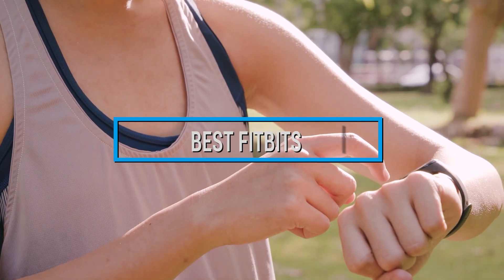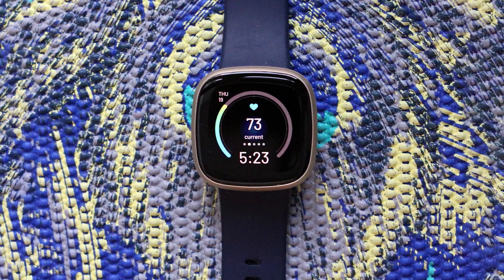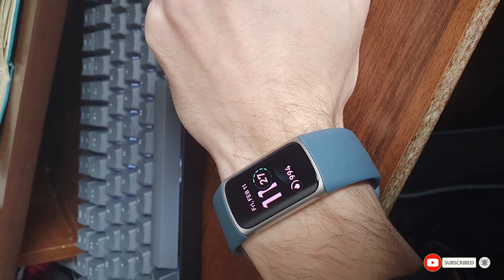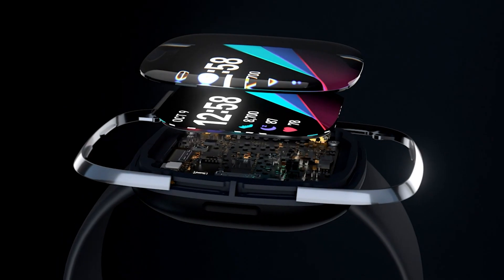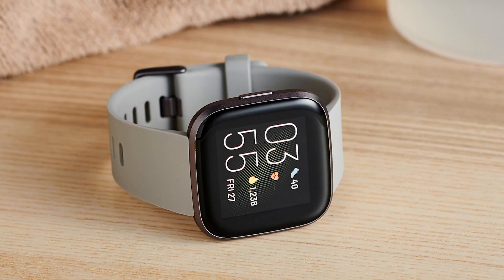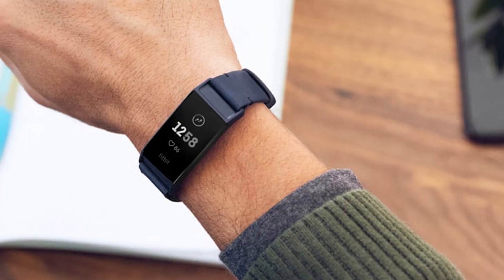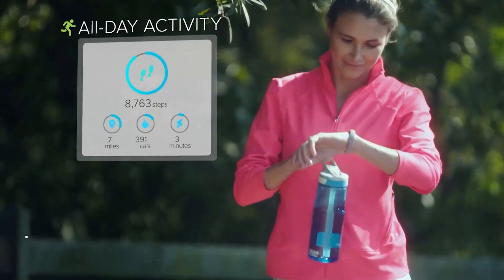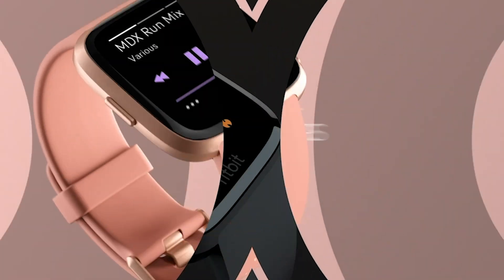Top 10 Best Fitbits in 2024 | The Ultimate Countdown, Reviews & Best Picks!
Links to the Best Fitbits we listed in today's Fitbits review video:

1 . Fitbit Versa 3 Health & Fitness Smartwatch
2 . Fitbit Charge 5 Advanced Fitness & Health Tracker
3 . Fitbit Inspire 2 Health & Fitness Tracker
4 . Fitbit Sense Advanced Smartwatch
5 . Fitbit Versa 2 Health and Fitness Smartwatch
6 . Fitbit Ace 2 Activity Tracker
7 . Fitbit Charge 3 Fitness Activity Tracker
8 . Fitbit Inspire HR Heart Rate and Fitness Tracker
9 . Fitbit Flex 2
10 . Fitbit Versa Smart Watch

What are the Best Fitbits in 2024?

In today's video we reviewed the Top 10 Best Fitbits on the market in 2024. We made this list based on our personal opinion and we ranked them in no particular order, after doing our research based on their prices, quality, durability, brand reputation and many more.

After watching this video you will know which are the best budget, top selling and top rated Fitbits on the market today.

If you choose from this list you can be sure that you buy one of the best Fitbits available today.